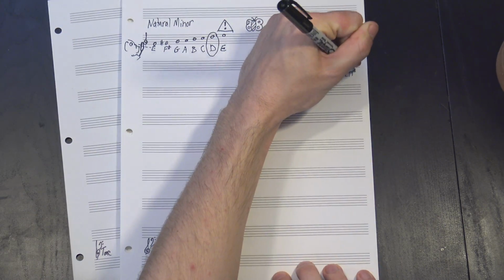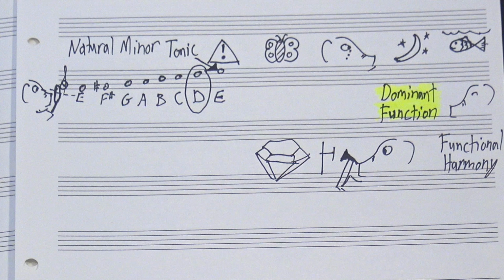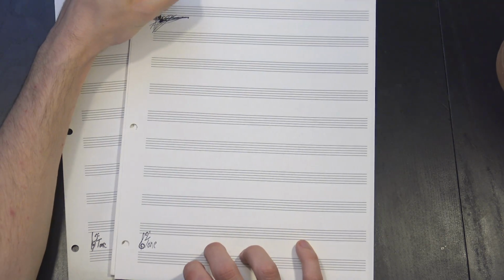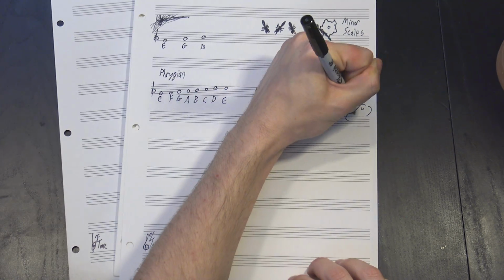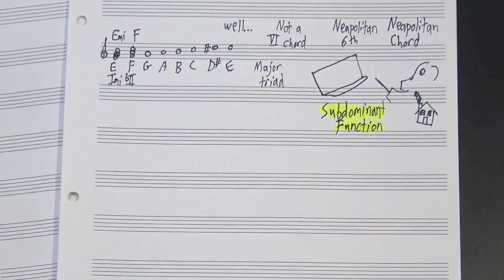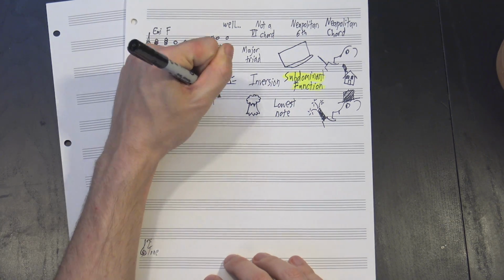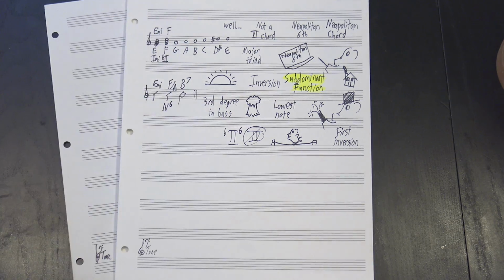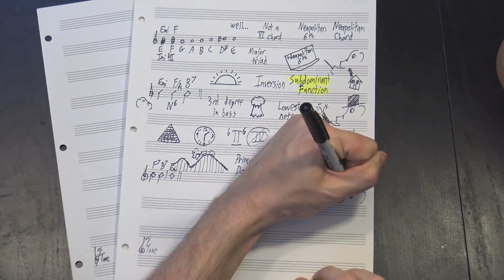The Problem With Minor Scales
Minor's great when you want to write something dark and sad, but for such a common sound it really seems to clash with our understanding of how music is supposed to work. It just doesn't want to line up with standard functional harmony, and over the years we've had to come up with quite a few ways to reconcile the two. The Neapolitan Scale is a particularly interesting (albeit confusingly named) example, blending things like dominant function, tritone substitutions, and the phrygian mode into one great ball of notes that manages to carry both minor's characteristic darkness and major's famous functionality, with some cool new chords thrown in for good measure. Check it out!

Ron Jones
Jill Jones
Susan Jones
Howard Levine
Elaine Pratt
Ken Arnold

And thanks as well to Henry Reich, José N., Logan Jones, Eugene Bulkin, Jody, Yan Han, Abram Thiessen, Anna Work, and Oliver! Your support helps make 12tone even better!

Also, thanks to Jareth Arnold and Inés Dawson for proofreading the script to make sure this all makes sense hopefully!